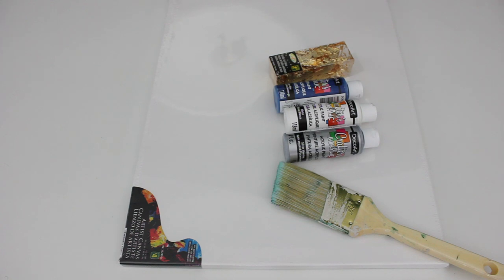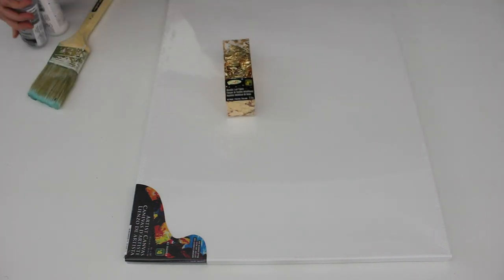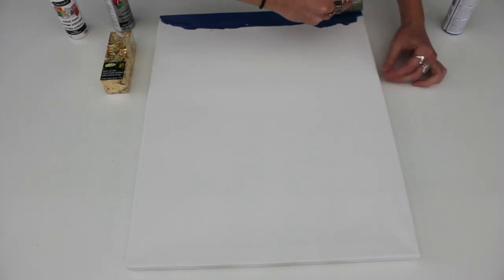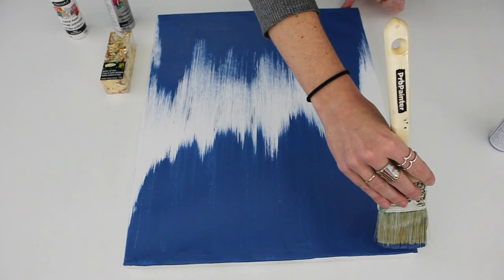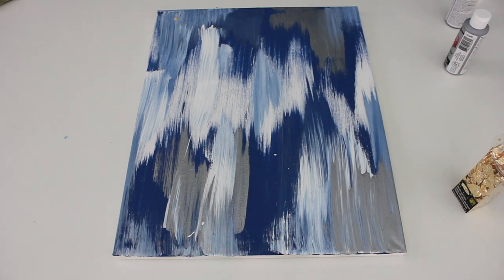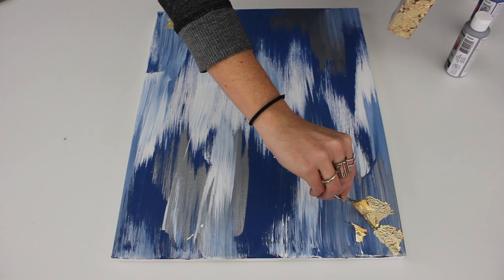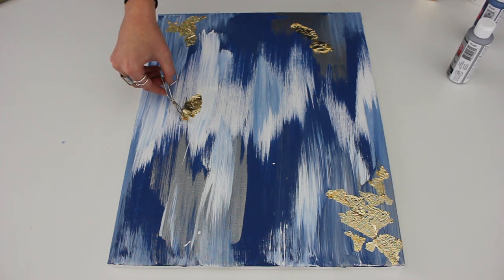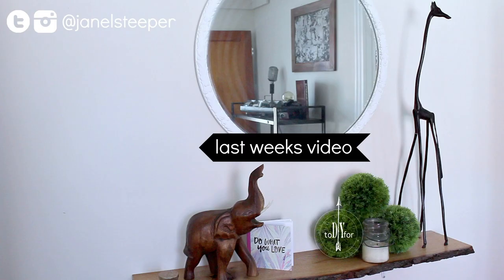DIY 5 minute Dollar Store Art || Cheap Thrills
You don't need to be an artist to create this piece...and you don't need to spend a fortune decorate your place with art.

This simple absract piece took me about 5 minutes to make and cost about $9 to make. I think this would be a great to do on a much larger scale for a livingroom/bedroom (but it would cost more because you can't get huge canvases at the dollar store).

Have fun with it! And as always--share with me on social!

SIMILAR PRODUCTS:
Acrylic Paints
Gold Leaf

PLUS I started a podcast with my friend. If you're into that--check it out! This Could Get Awkward is on iTunes, Google Play, and Stitcher..